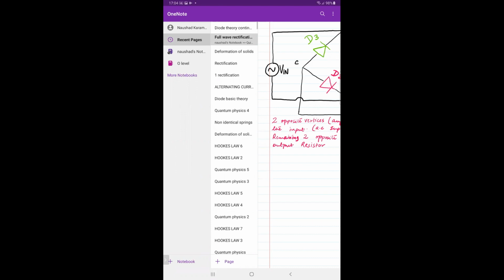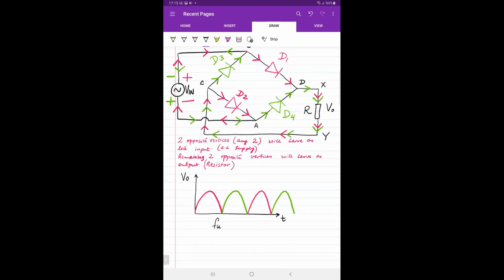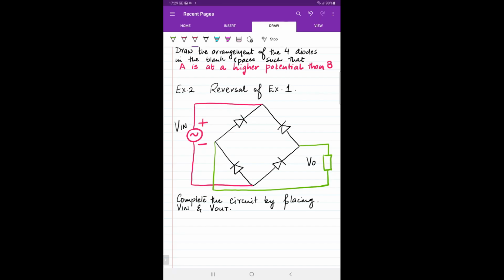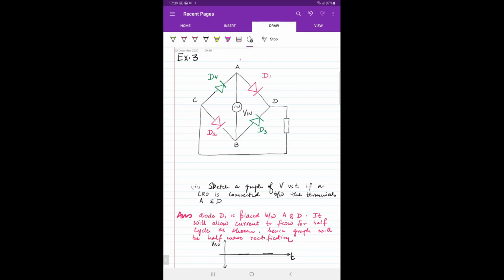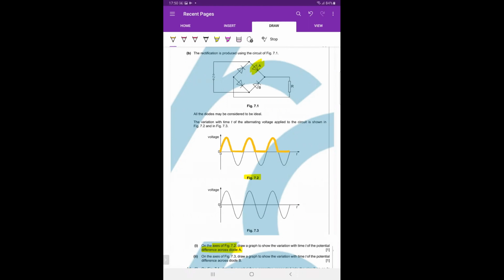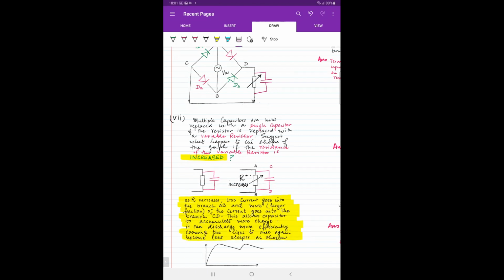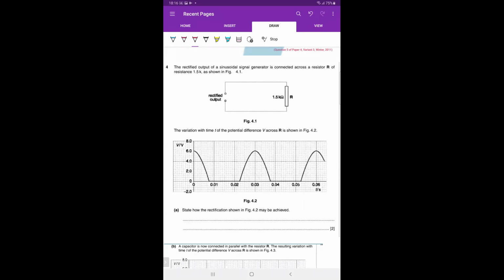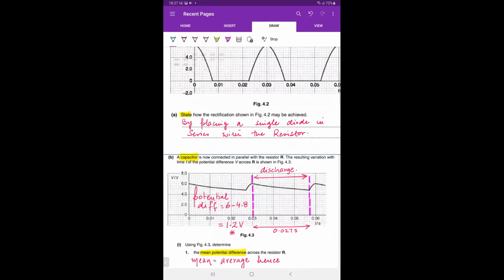Alternating Currents A2 Level Physics Lecture 2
🔄 A Level Physics – Alternating Currents | Lecture 2
🎓 With Sir Naushad Karamali

In Lecture 2 of the Alternating Currents series, Sir Naushad Karamali dives deeper into AC circuits, covering key concepts such as phasor diagrams, reactance, and the behavior of resistors, capacitors, and inductors in alternating current. These are must-know concepts for Paper 4 and MCQs.

This session is part of a complete revision series purely aimed at helping students master complex topics and excel in their CAIE A Level Physics exams.

🧠 In This Lecture:

Phasor representation of AC quantities

AC behavior of R, L, and C components

Conceptual clarity with worked examples